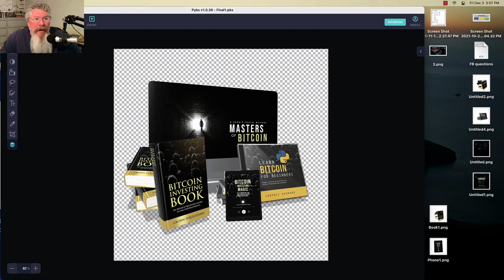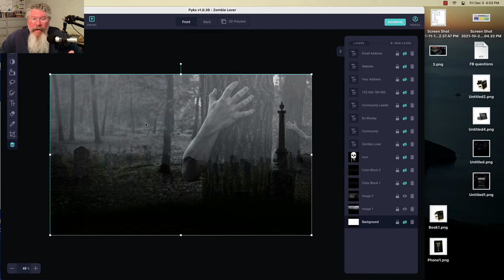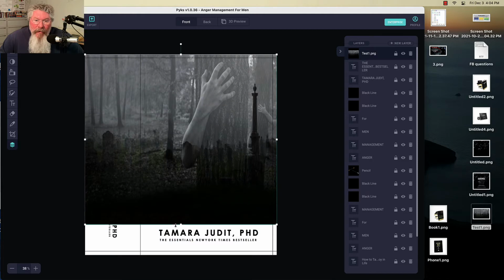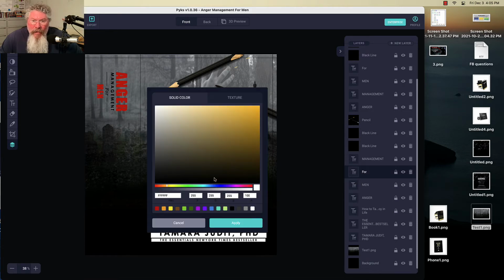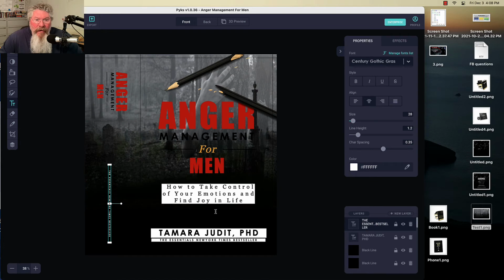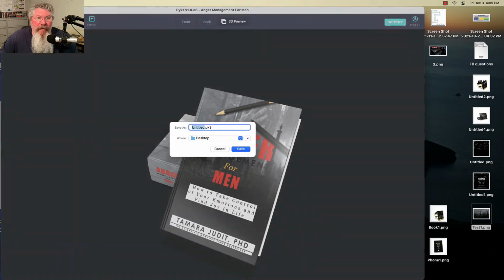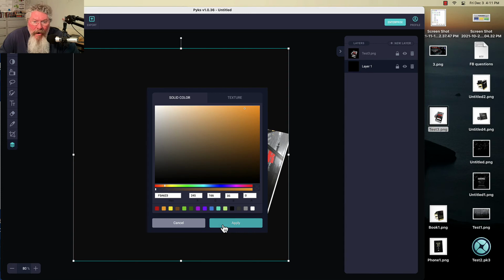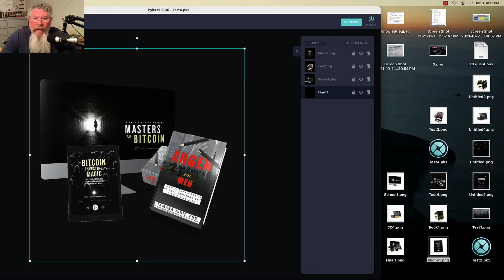Pyks Makes It Easy For Anyone To Create Professional Looking eCovers, Mock-Ups and Product Images...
Pyks Allows You To Create Gorgeous eCovers In Minutes With Done-For-You Designs Made By Seasoned Professionals. Zero Design Skills Needed!

NEW Software Makes It Incredibly Easy to Create Amazing 2D & 3D eCovers For Your eBooks, Video Courses, Lead Magnets, Software Products, Supplements, & More!

Create Stunning eCovers To Visually Represent Your Product, Drastically Increasing The Perceived Value, Allowing You To Charge Even More.

Pyks is software that makes it easy for anyone to create professional looking eCovers using our beautiful eCover templates.

These aren’t just any templates either ...

Our eCover templates are designed for maximum impact … so that you wow your prospects, impressing them with quality and professionalism.

That “wow factor” can translate into higher sales … which is why Pyks offers such a great return on your investment.

However, don’t just take our word for how stunning Pyks’ eCover templates are … scroll down and take a look for yourself.

Create The Perfect eCover Images For Your Brand With Tons of Stunning Templates To Choose From With Pyks, you’ll get a huge variety of amazing eCover templates, spanning 23 genres … which is why no matter what you’re selling, Pyks has the perfect template for you.

No Matter What You’re Selling, Pyks Has an Amazing eCover Template for You!

Pyks doesn’t just create stunning eCovers for books, it also has tons of incredible eCover
templates designed for virtually any product you can imagine.

And, with 200 different types of eCovers to choose from, Pyks makes it easy to feature your product at every angle … for maximum flexibility and creative control.

Pyks Makes It Easy to Quickly Create Professional eCover Designs…

Even If You Have Zero Tech or Design Skills!  So easy in fact that you can create your first eCover using Pyks, in just 5 simple steps...

When you’re done, you can preview your eCover in 3D before exporting it in the PNG file format (the best file type for digital art).

Within just a few minutes, you’ll have a beautiful, professional eCover you can use for lead magnets, eBooks, courses, products, software, and more!

Pyks Allows You to Also Customize Your eCover Templates Even Further With a Whopping
1.5 Million Images, Clip Art, & Stock Photos!

Want to swap out images in the template you’ve chosen? No problem!

And, if you want to use your own personal images, you can upload them right into Pyks, and then add them to your eCover.

How Pyks Can Help You Get Great Results Pyks Is the Perfect Tool for Authors, Internet Marketers, Course Creators, Publishers, Supplement Sellers, Software Developers, and Other Entrepreneurs.

Pyks isn’t only for eBooks, courses, and lead magnets … you can also use it to create amazing 3D product images for shopping bags, product boxes, cardboard tubs, business cards, envelopes, mugs, and more.

Or, skip the eCovers altogether and join the Pyks revolution by saying sayonara to crazy-confusing software like Adobe Photoshop.

Easy-to-Use, Intuitive Interface

Tons of High-Converting eCover Templates

Create 200 Different Types of eCovers

Access 1.5 Million Graphics & Stock Photos!

Templates for Every Genre

60+ Fonts for Easy Customization

User-Friendly Image & Photo Editing

Ability to Create Logos, Banners, & Ads

Mac & PC compatible

Free software updates